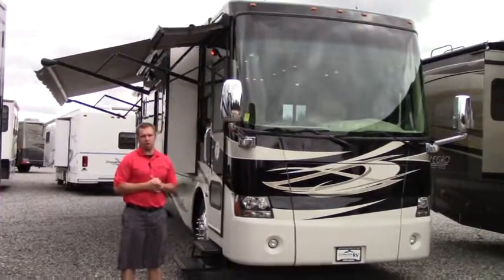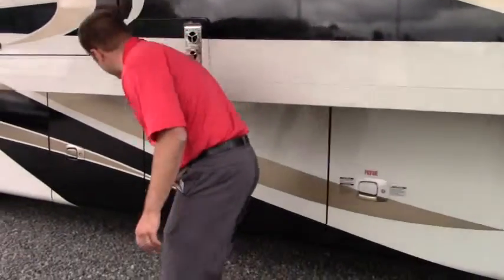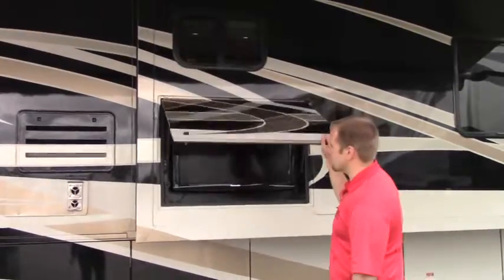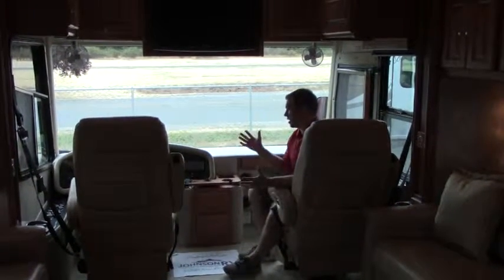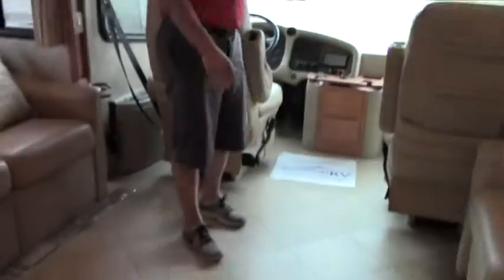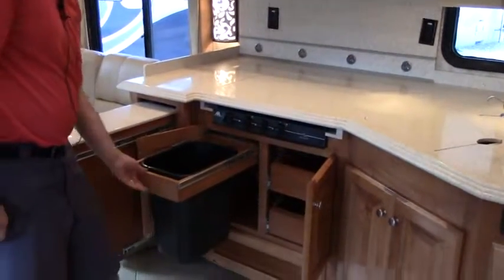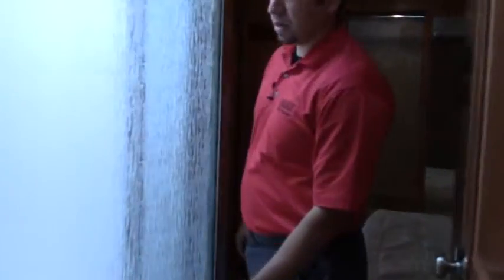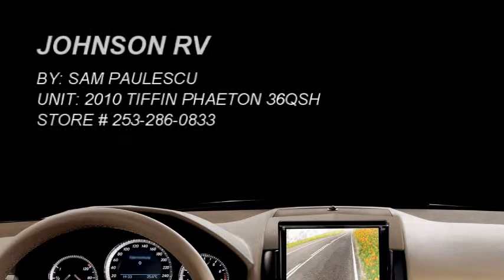8966L 2010 TIFFIN PHAETON 36QSH